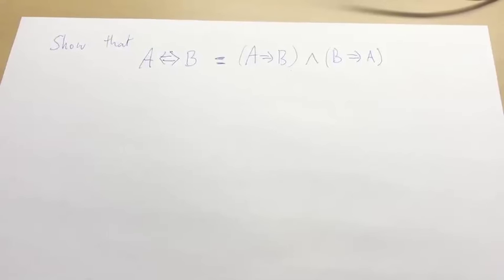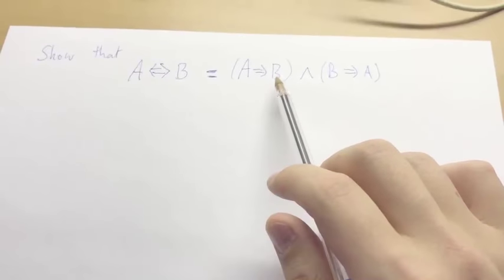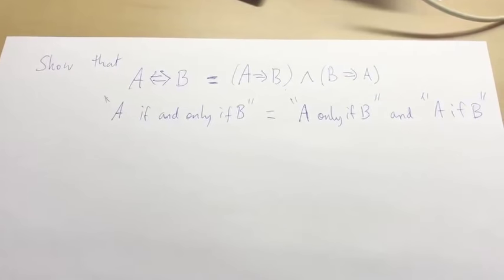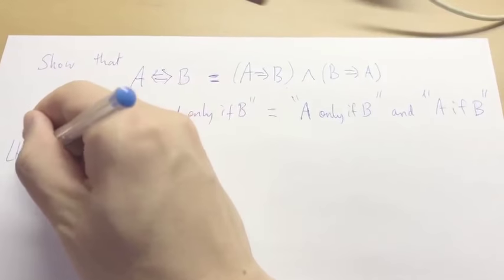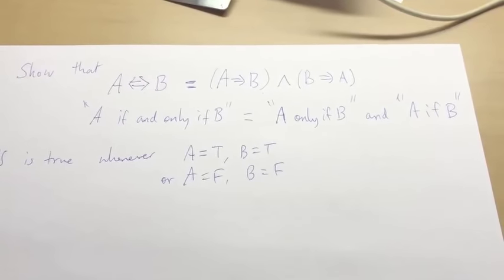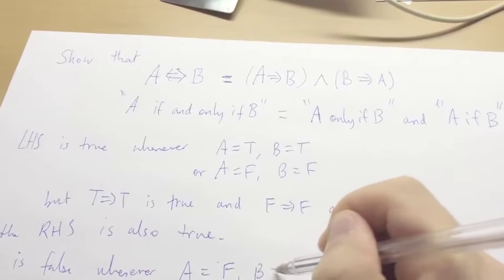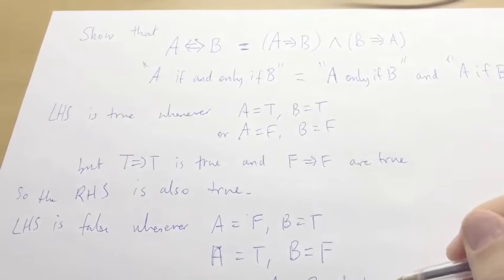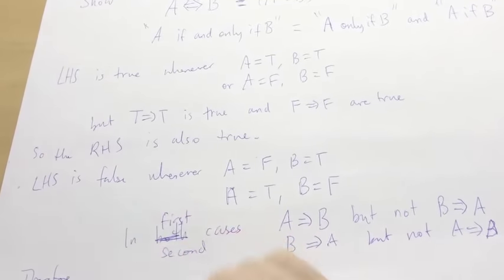Logic behind "if and only if" (iff)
The terminology is if and only if is explained and justified logically.
We treat it in our course as an exercise.